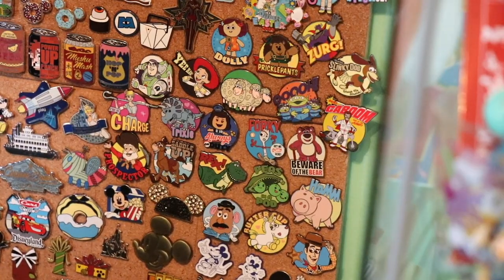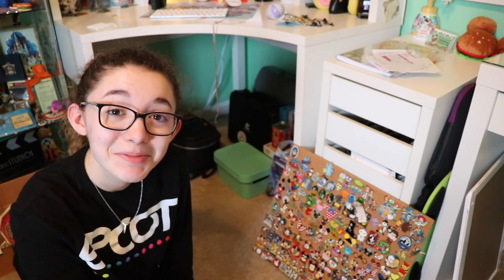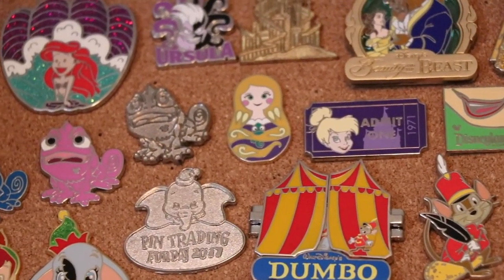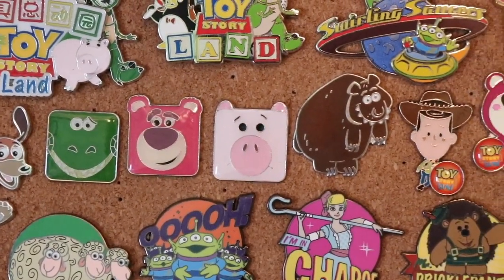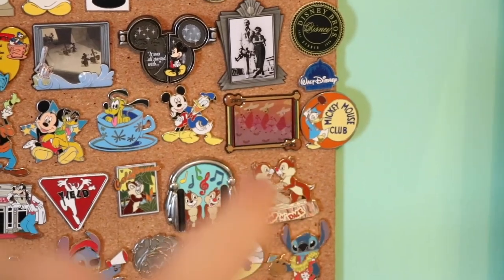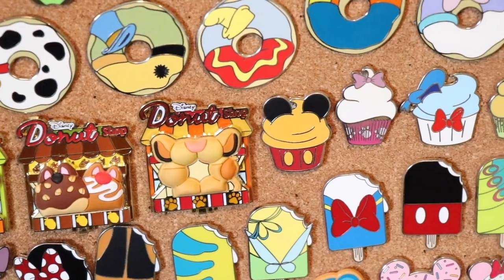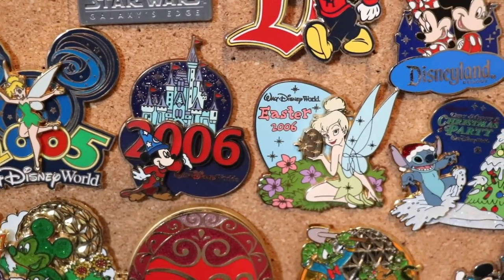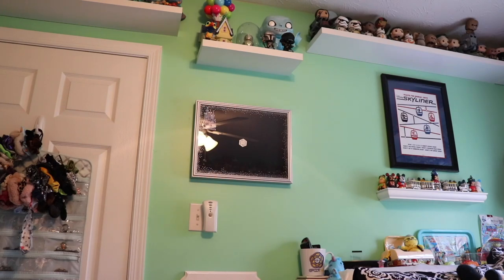Reorganizing ALL of My Disney Pin Boards! Pin Collection, Tips, and Tricks! Disney Pin Collecting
How I clean and reorganize all of my disney pin boards! I share my tips and trick for storing and displaying all of my disney pins! I also share my pin collection at the end of the video to better show and explain my pin collections! If you are just starting a pin collection I also talk about smaller pin board Ideas and talk about the types of pin boards that I use. Lastly I go through all of my pins and pick out pins that I would like to trade on my next trip! Do you collect disney pins or do you have a pin board?

ℹ️About: My name is Hailey and I am an EXTREME DISNEY LOVER!!! I started this YouTube channel after being bullied in 2014, I wanted to do what I enjoy and inspire others to do the same. I enjoy Collecting all things disney! I enjoy filming and creating content for other big Disney fans (like myself)! I love sharing my ultimate Disney collection in my videos along with reviewing the newest Disney products! I love to film at the Disney parks and share my love and knowledge of those magical places. I hope to one day travel to all of the Disney resorts around the world. and take you all on this magical ride through my Disney life! In the end my goal is to one day work for the Walt Disney company!

Camera info:
Camera: Cannon 80D & Cannon G7X Mark II
Microphone: Rode Mic Go
Editing Software: IMovie & Premere Pro
Thumbnails edited on: MOLDIV (app) & Photoshop
Started Youtube: January, 18th, 2015

“Always remember to do what you love and do what makes you happy”- Hailey